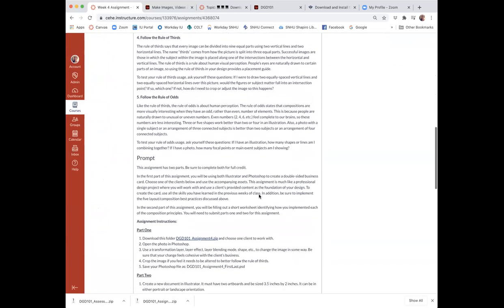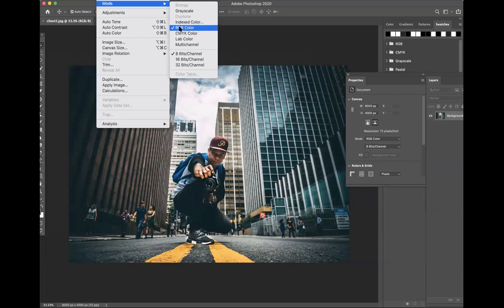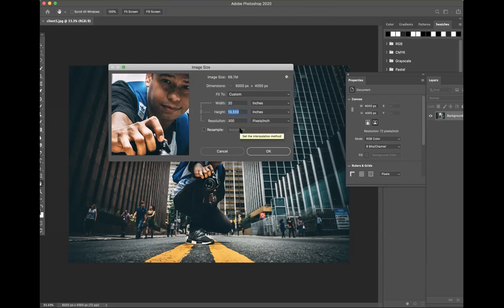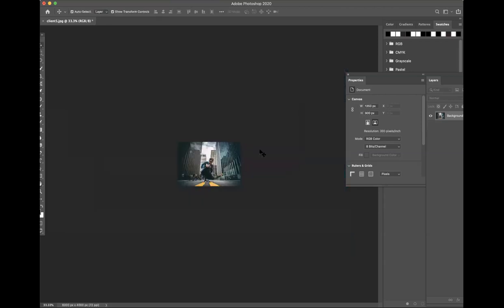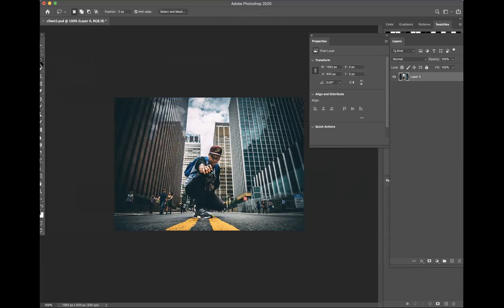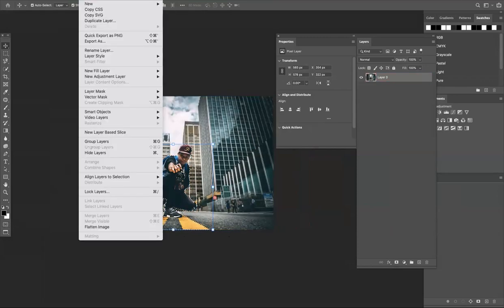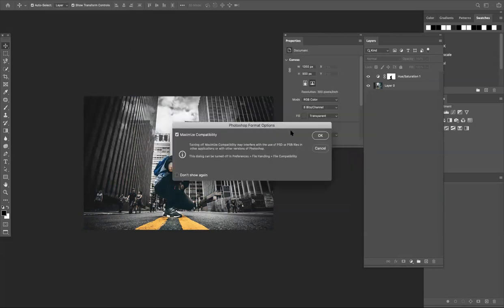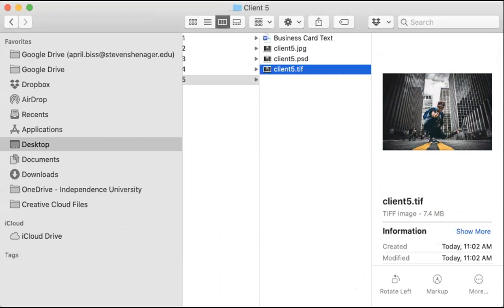DGD101 Week 3 Assignment 1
Tips for Assignment 1 (Week 3)